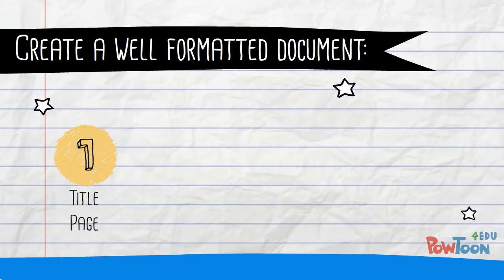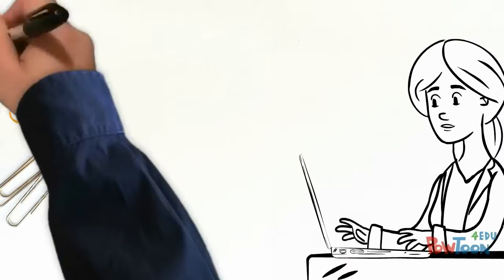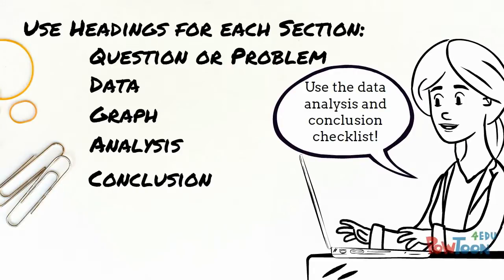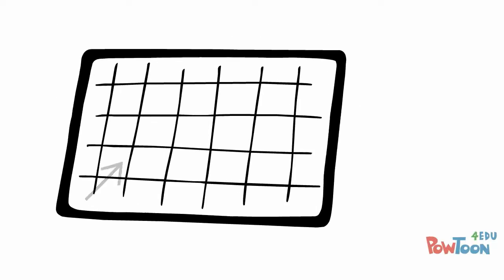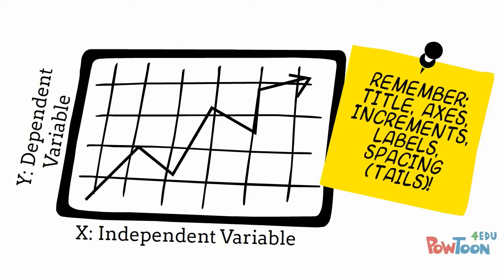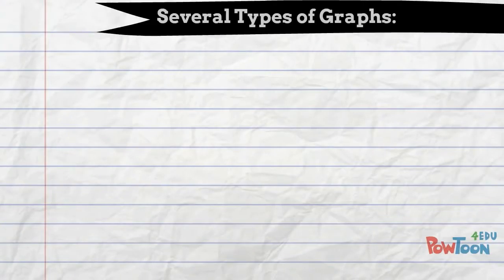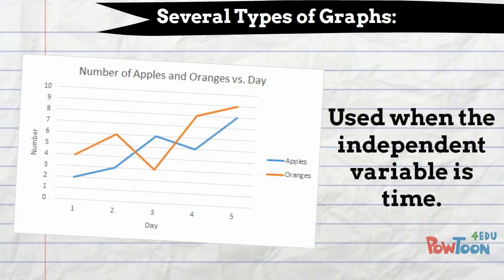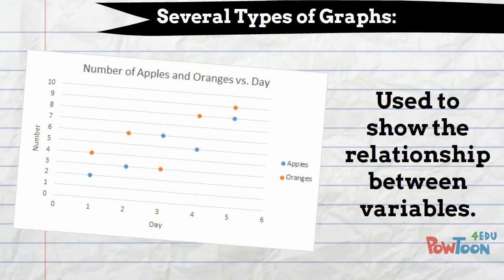Analyze Data and Draw Conclusions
Let's review what our research tell us.